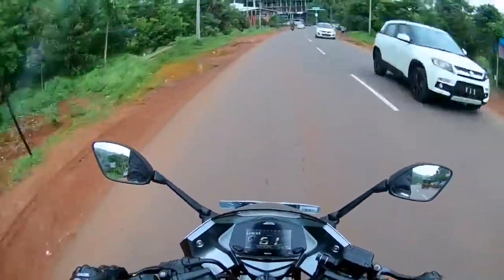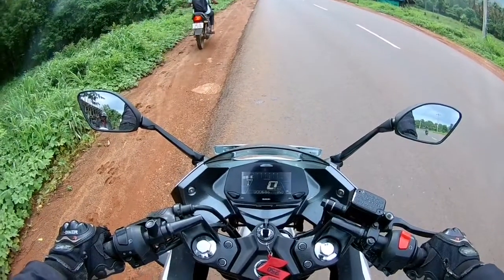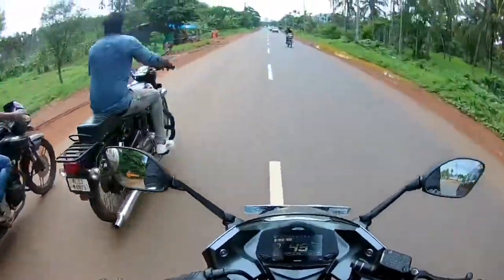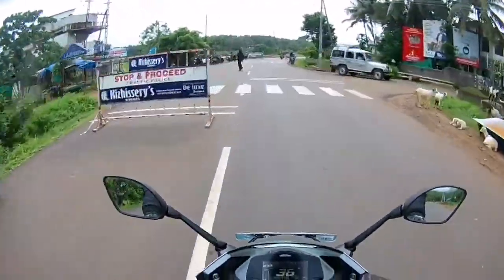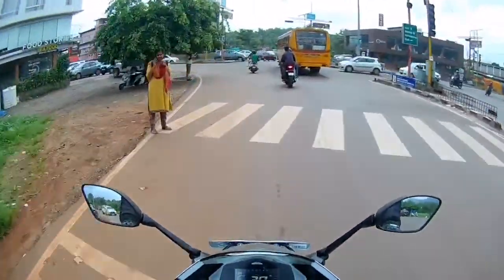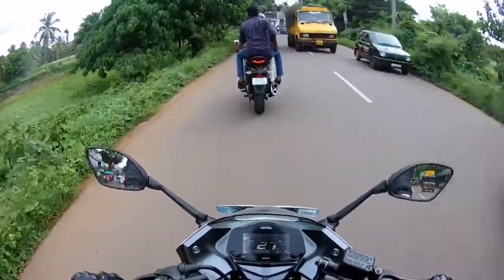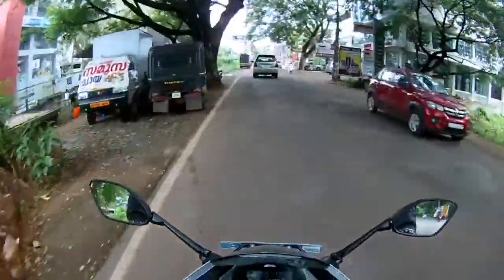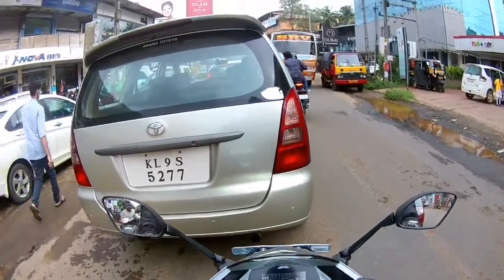Suzuki gixxer sf 250 Malayalam Review, Exhaust, Ride Review, Bike,travelvlogs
It's a complete review of Suzuki's gixxer sf 250,

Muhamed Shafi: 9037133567